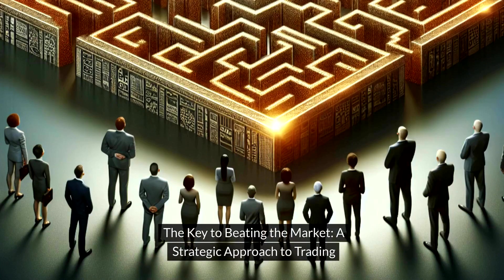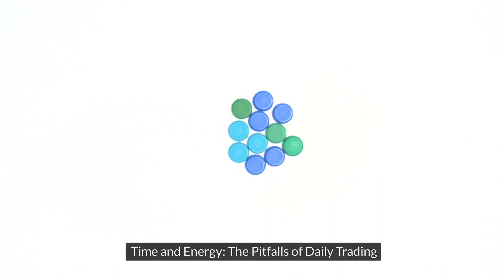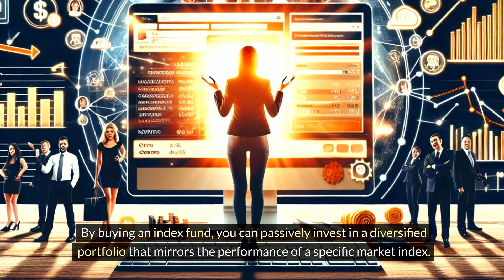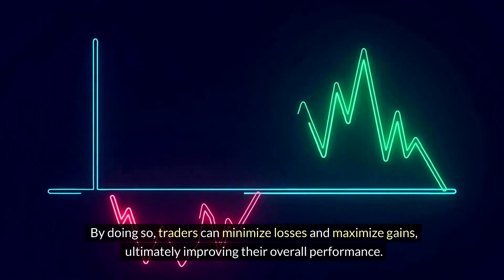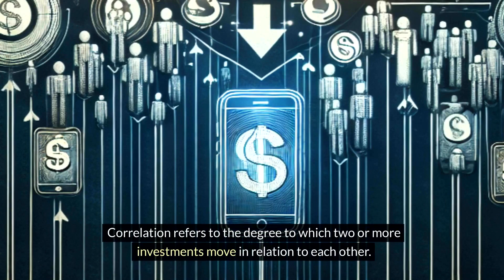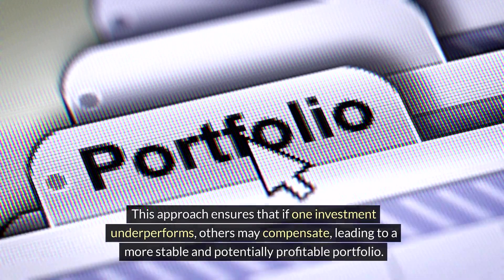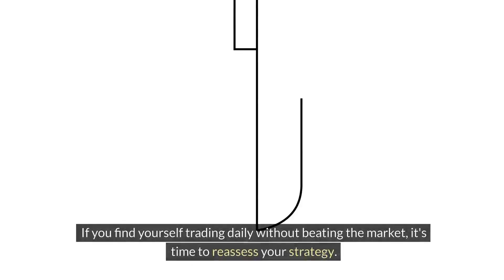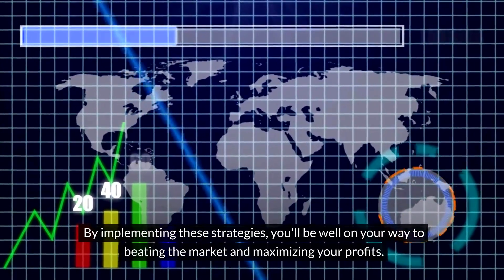The Key to Beating the Market: A Strategic Approach to Trading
In today's fast-paced financial world, many traders find themselves caught in a cycle of placing trades every single day without achieving the desired results. Not only does this approach waste time and energy, but it also leaves potential profits on the table. In the next few minutes, we will explore an alternative strategy that can help traders beat the market and maximize their returns. By focusing on cost-effective risk management, reducing portfolio correlation, and identifying trades with asymmetric return potential, traders can gain a significant advantage in the market.

ONE.

Time and Energy: The Pitfalls of Daily Trading

If you find yourself placing trades every day without outperforming the market, it's crucial to reassess your approach. Trading daily without a clear strategy can lead to wasted time and energy. Instead, consider alternative options that can provide comparable returns with less effort.

One such option is investing in index funds. By buying an index fund, you can passively invest in a diversified portfolio that mirrors the performance of a specific market index. This approach allows you to regain your time and energy while still matching the market's performance.

TWO.

Cost-Effective Risk Management: A Game-Changer

To beat the market, it's essential to adopt a cost-effective risk management strategy. This involves carefully assessing and managing the potential risks associated with each trade. By doing so, traders can minimize losses and maximize gains, ultimately improving their overall performance.

Implementing risk management techniques such as setting stop-loss orders, diversifying investments, and using proper position sizing can significantly reduce the impact of adverse market movements. This approach ensures that losses are limited while allowing for potential gains to be maximized.

THREE.

Reducing Portfolio Correlation: Spreading the Risk

Another crucial aspect of beating the market is reducing the correlation of positions within your portfolio. Correlation refers to the degree to which two or more investments move in relation to each other. By diversifying your portfolio with assets that have low correlation, you can spread the risk and potentially increase your chances of outperforming the market.

Including a mix of assets from different sectors, industries, and geographical regions can help reduce portfolio correlation. This approach ensures that if one investment underperforms, others may compensate, leading to a more stable and potentially profitable portfolio.

FOUR.

Identifying Trades with Asymmetric Return Potential: The Winning Edge

Lastly, traders looking to beat the market should focus on identifying trades with asymmetric return potential. This means seeking out opportunities where the potential upside significantly outweighs the potential downside.

By conducting thorough research, analyzing market trends, and staying informed about industry news, traders can uncover undervalued assets or emerging trends that have the potential for substantial returns. This approach allows traders to take calculated risks and capitalize on opportunities that offer a higher probability of success.

Conclusion:

If you find yourself trading daily without beating the market, it's time to reassess your strategy. Instead of wasting time and energy, consider investing in index funds to match the market's performance. Alternatively, by adopting a cost-effective risk management approach, reducing portfolio correlation, and identifying trades with asymmetric return potential, traders can gain a significant advantage in the market. By implementing these strategies, you'll be well on your way to beating the market and maximizing your profits.